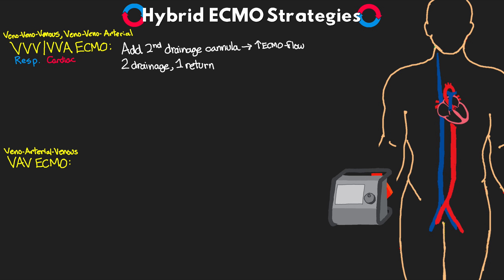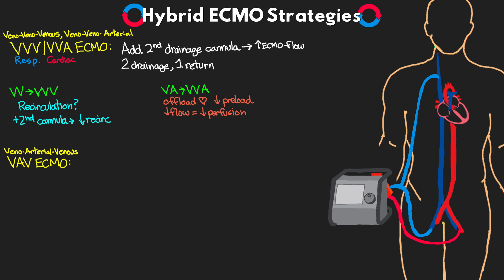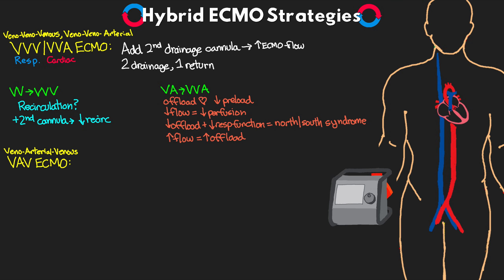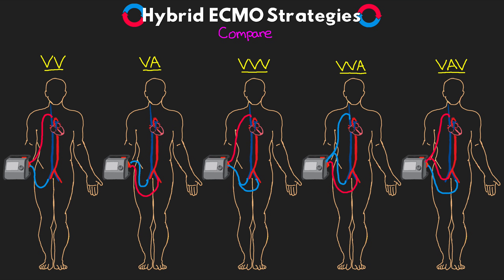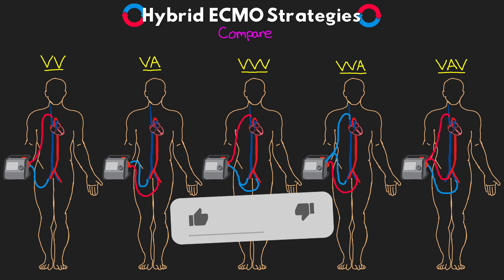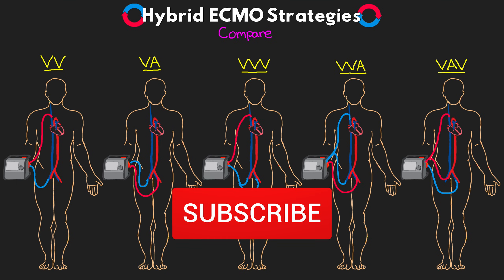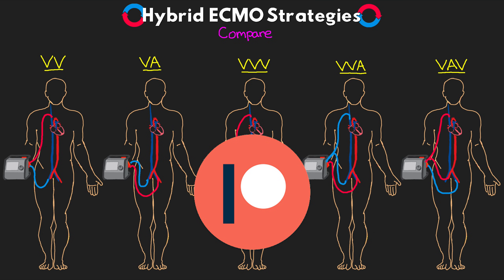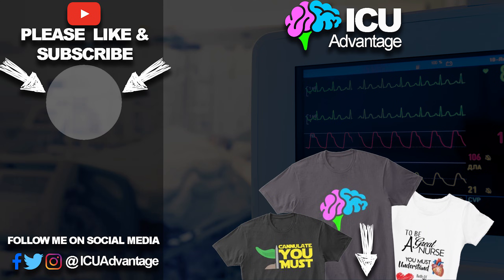Hybrid ECMO Strategies - VVV vs VVA vs VAV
In this next lesson on ECMO, we take a look at some more complex configurations and hybrid strategies that we use when VV ECMO or VA ECMO is not enough. I break down the similarities and differences between VVV ECMO and VVA ECMO, and then progress in to VAV ECMO and how that completely differs from the other two. The lesson concludes with a visual reference looking at the 5 main configurations of ECMO we have talked about up to this point.

0:00 Intro
2:44 Strategies
4:00 VVV & VVA ECMO
10:12 VAV ECMO
14:38 Visual Review
16:38 Conclusion

❤️ THE MOST ADORABLE LUNG PLUSH TOY!!!

YouTube Members:
👏🏼 S T and Nondumiso Zulu
🥇Trauma Team: Carlos Lopez, Frisco O'Neil, Remigio Acevedo, Nereida Enriquez